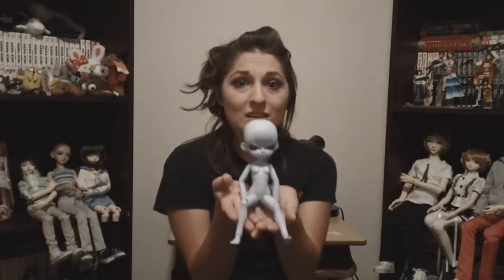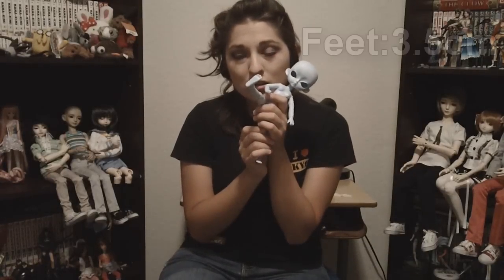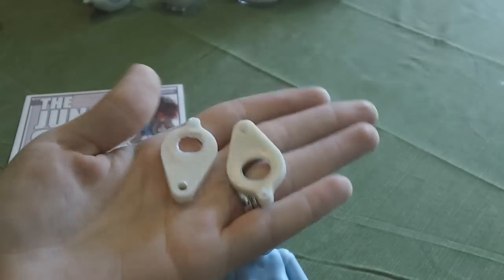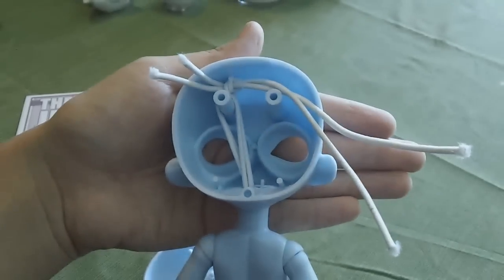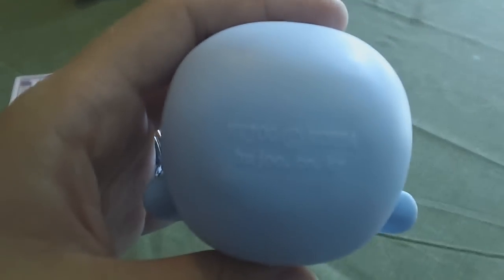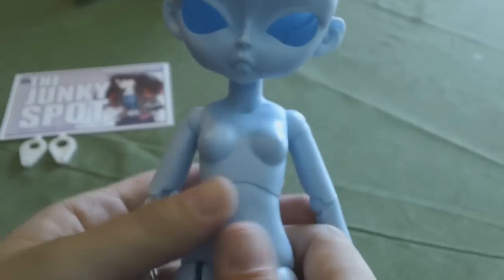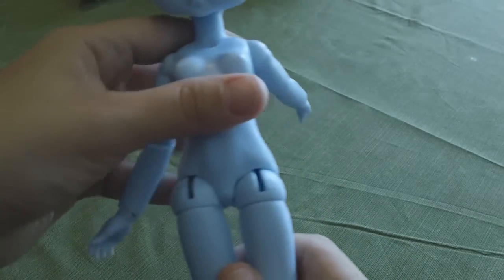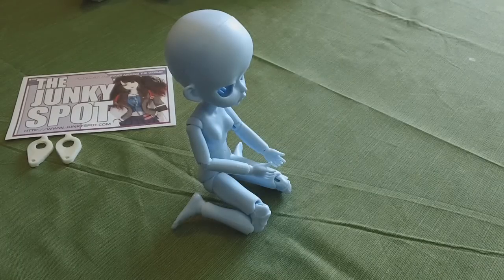Junky Spot Review: Blue Hujoo Girl!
Heya peeps! Hope yall are doing good :) Please enjoy the review and I hope it helps peeps who were wondering! As always please check out for more dolly goodness!

Here are some measurements
Height : 24cm
Girth of Head : 19cm (size 7-8 wig will fit)
Eyes : 20mm
Girth of neck : 4cm
Girth of Chest : 10.5cm
width of shoulders : 4cm
Girth of Waist : 8cm
Girth of hips : 11cm
Foot size : 3.5cm: